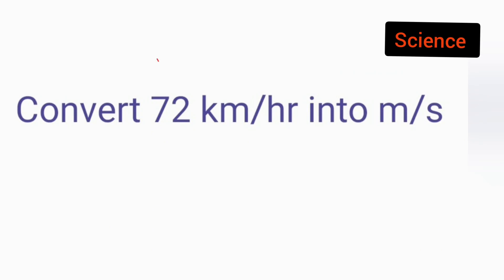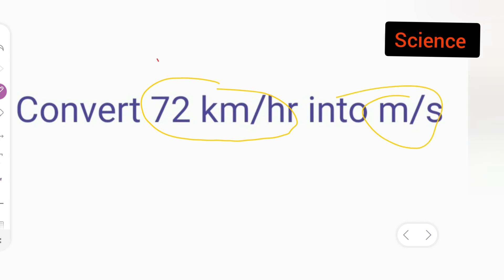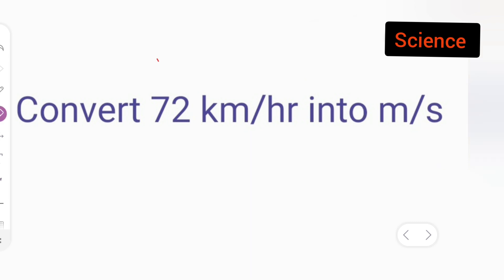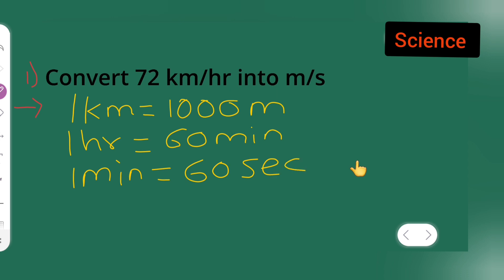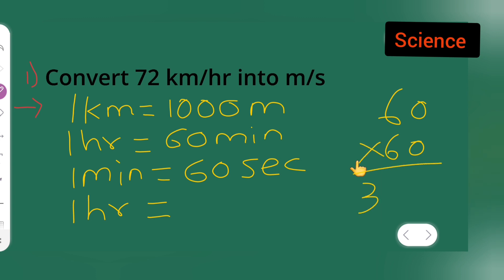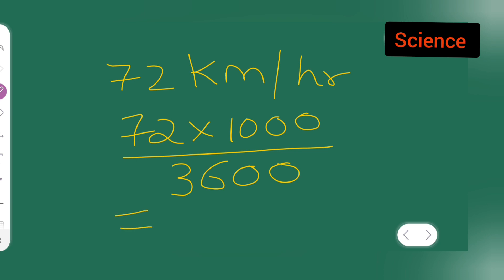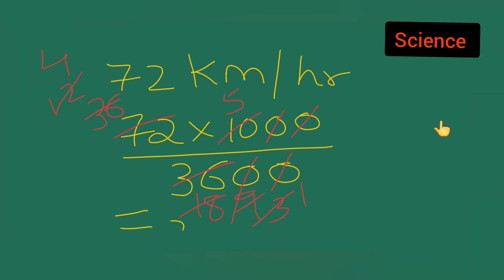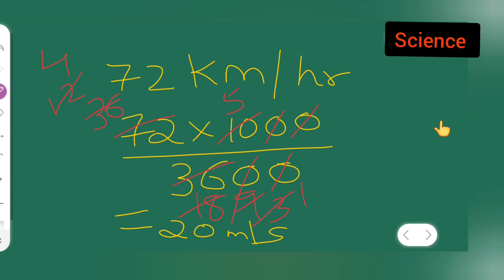convert 72 km/hr into m/s